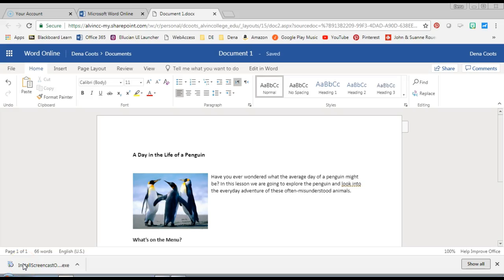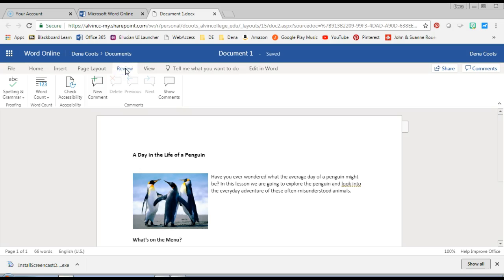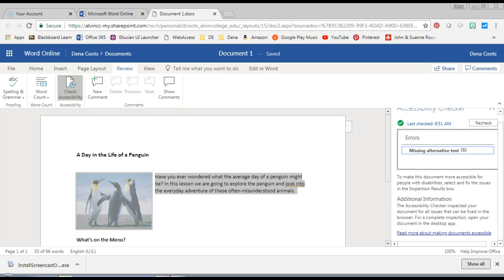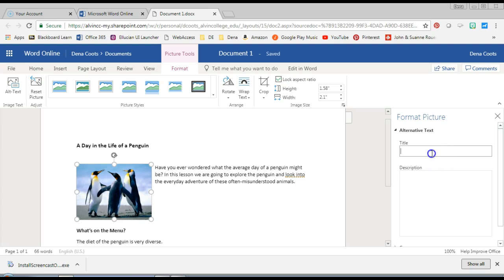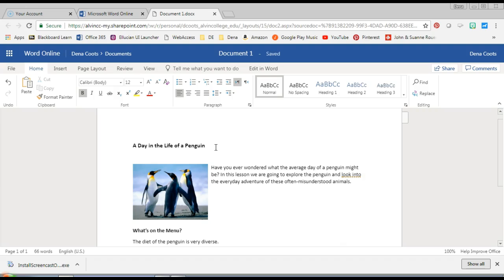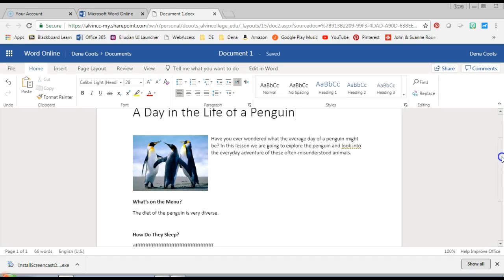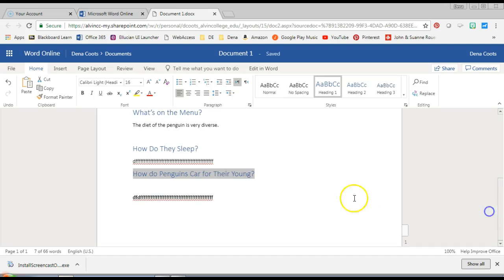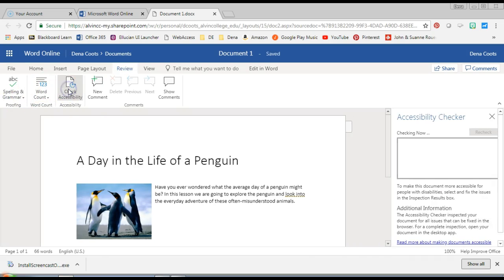Essentials Part 3-Word Accessibility Demo